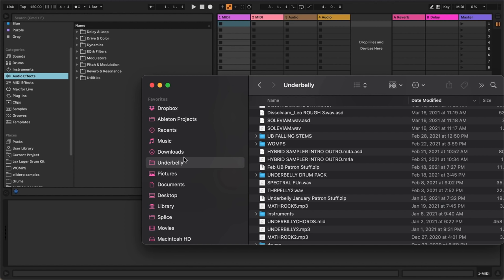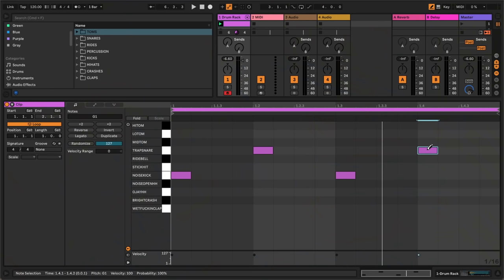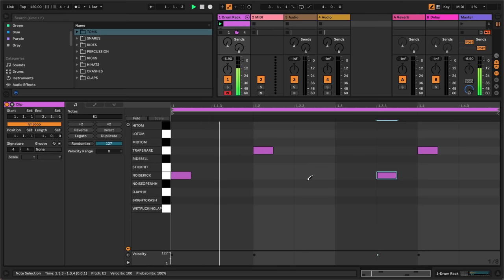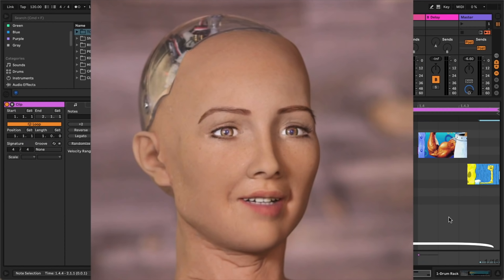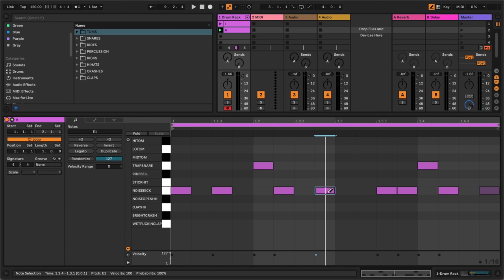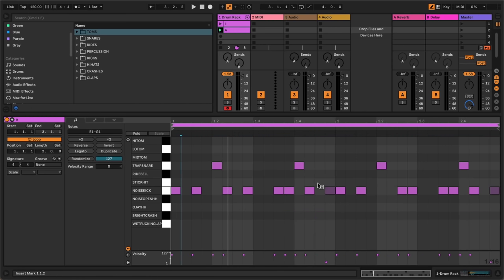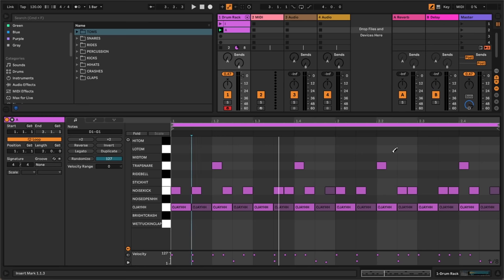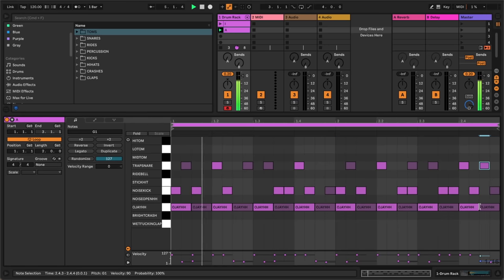Writing Your First Drum Beats in Ableton | You Suck at Drums #2